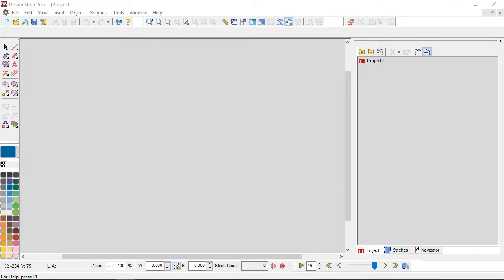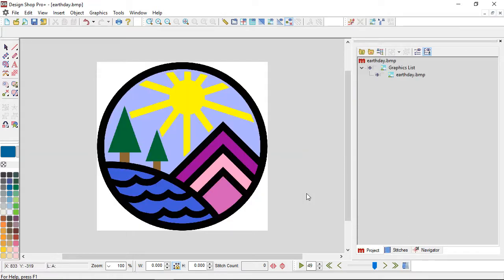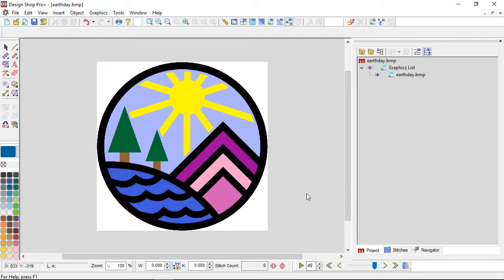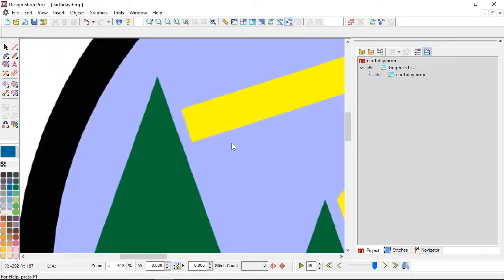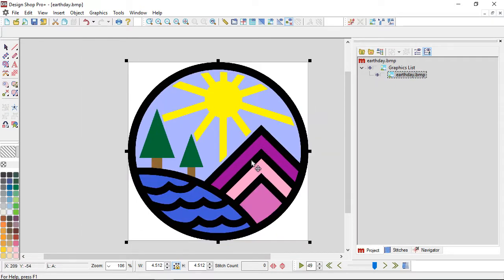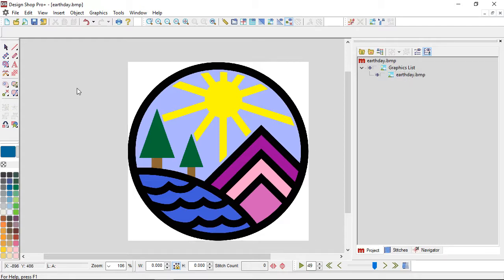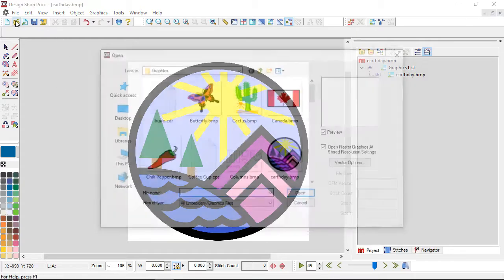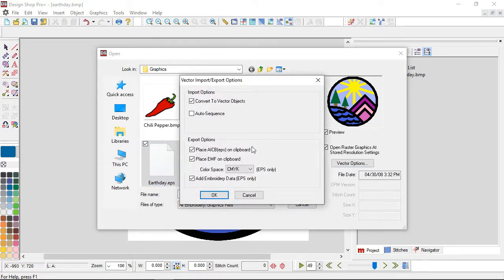DesignShop V10 ~ Art File Types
Understand the pros and cons of vector and raster art files.